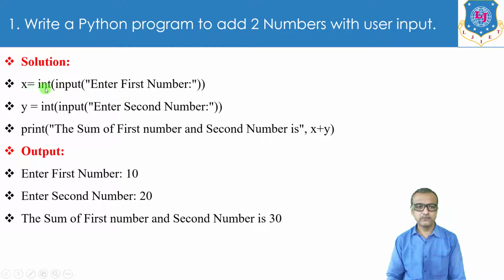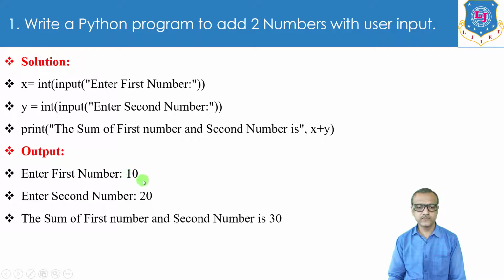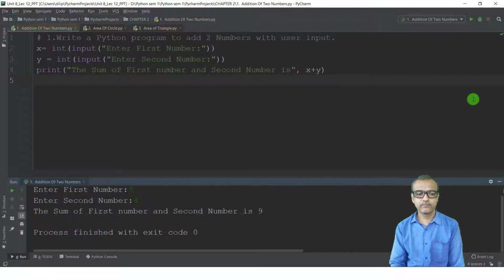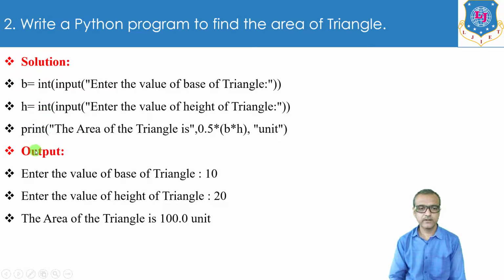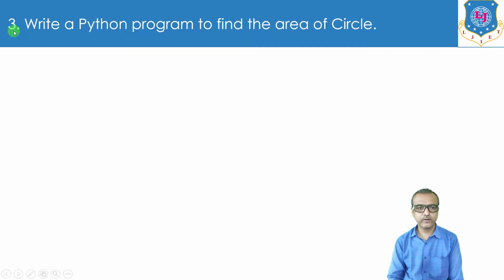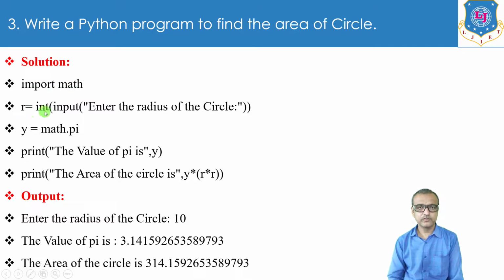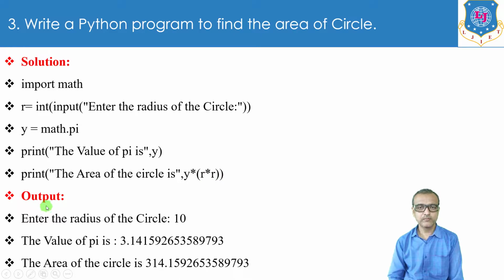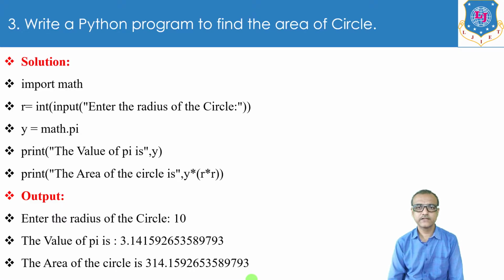Lec-08_Programs On Basic Elements Of Python | Python Programming | First Year Engineering